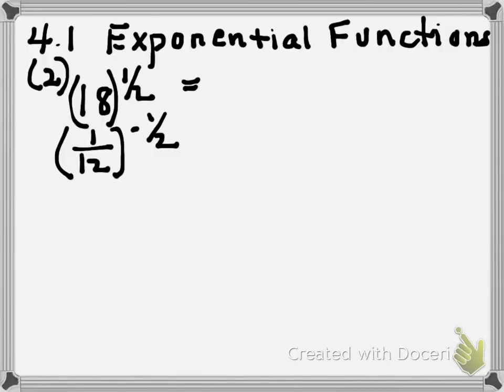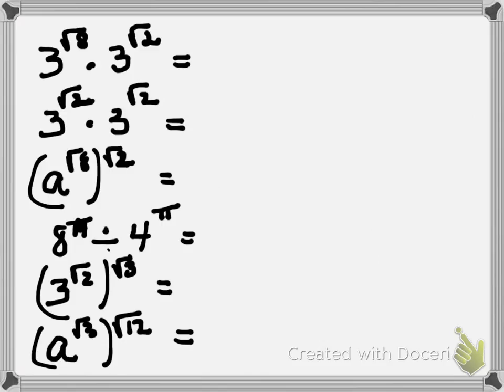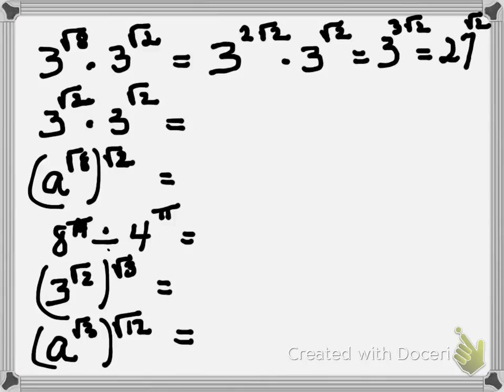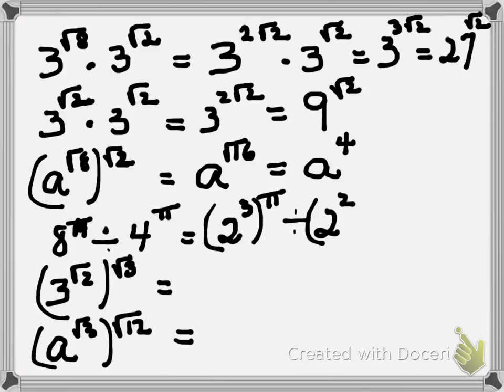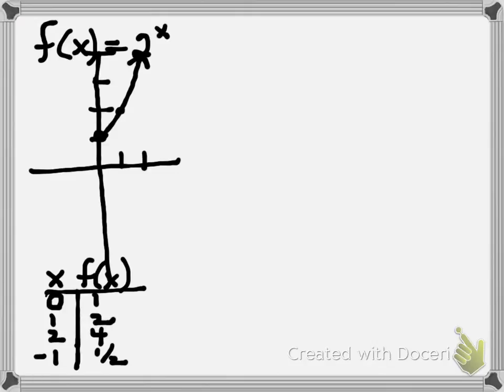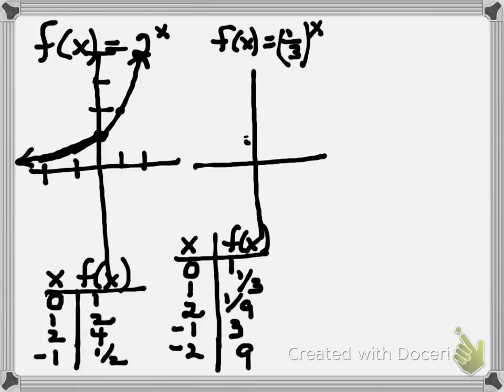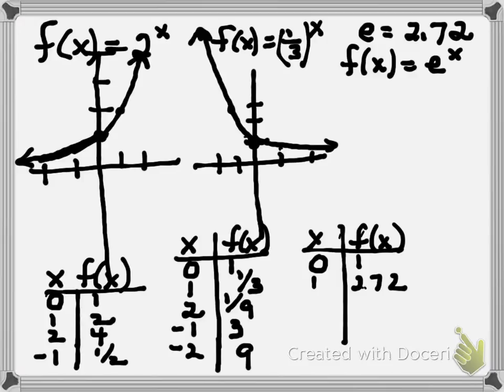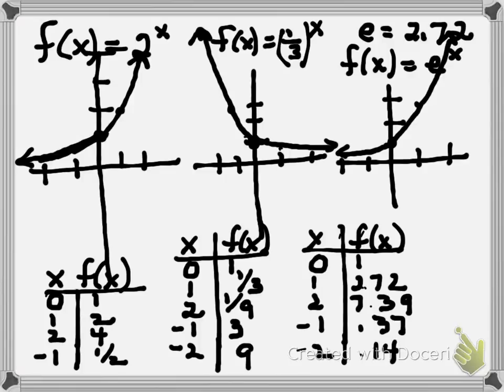4.2 Exponential Functions Part 2